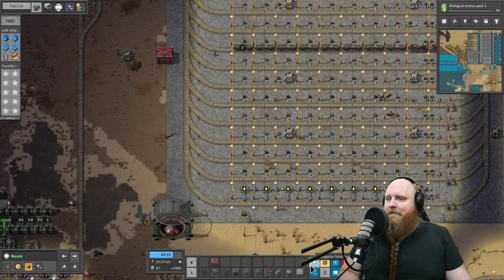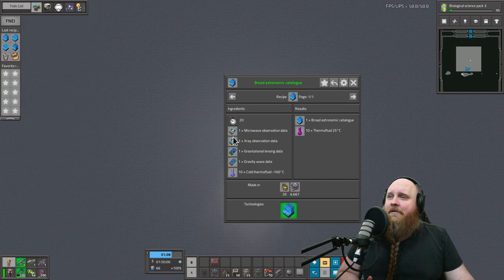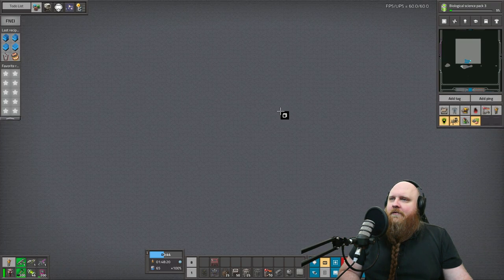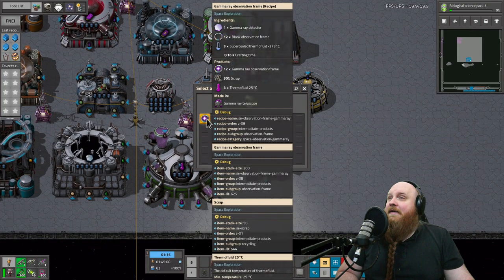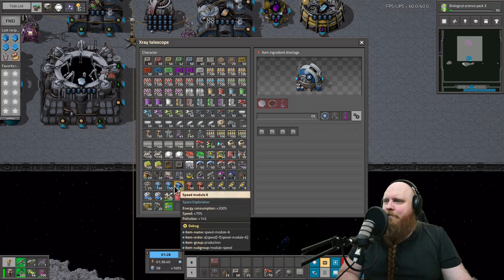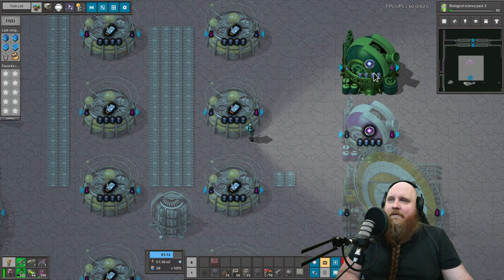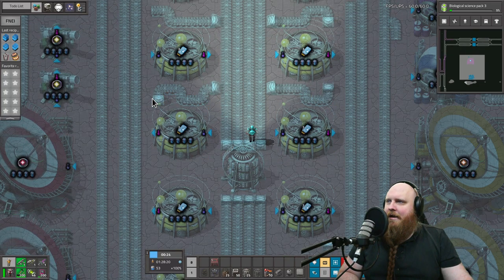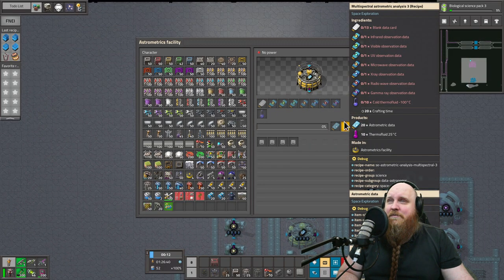Bolds Space Exploration Adventure - 179 - Single Beacon Astrometric Data - Full Playthrough